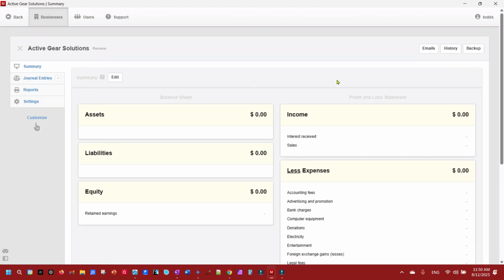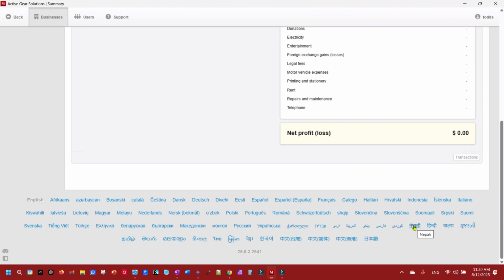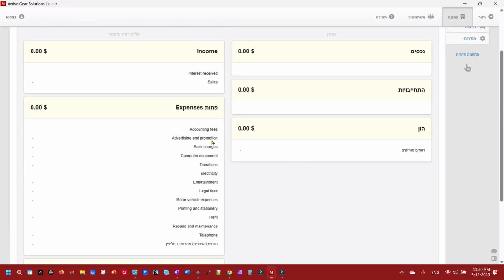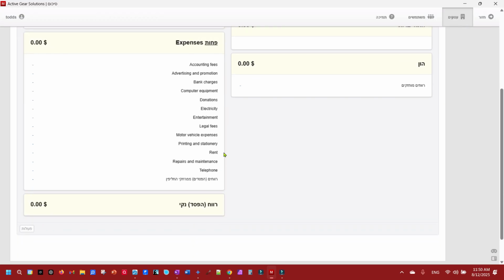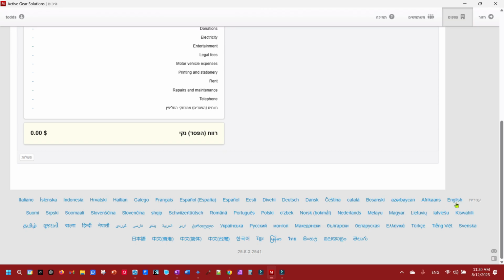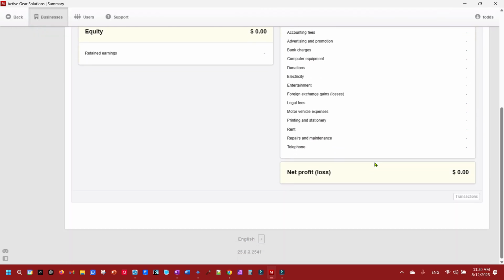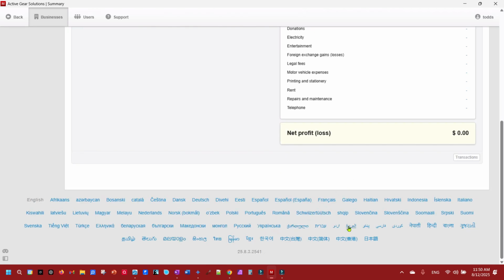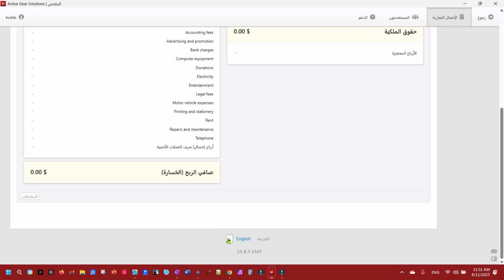📒[6] Manager.io - How to Setup Right to Left Languages (RTL)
n this video tutorial for Manager.io, you will learn how to enable right-to-left (RTL) language support for your business. Manager.io automatically switches the entire interface to an RTL layout when you select one of the supported languages, such as Arabic, Dhivehi, Hebrew, Kurdish, Persian, or Urdu. We will guide you through the process of changing the language preference, which is the key to ensuring all your forms, reports, and functional tabs are displayed correctly for your chosen language.